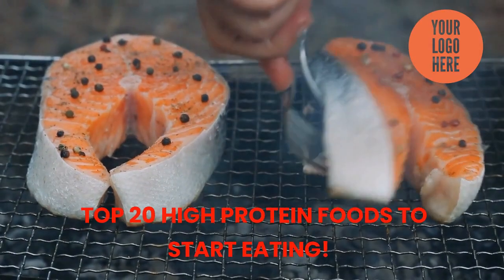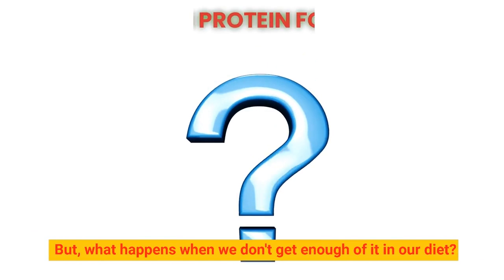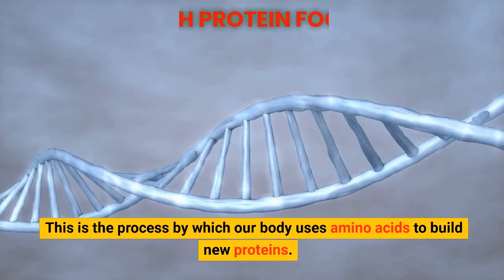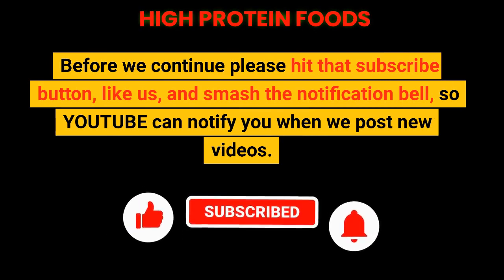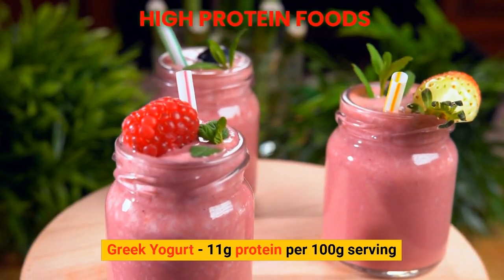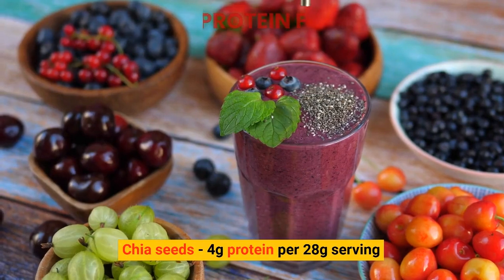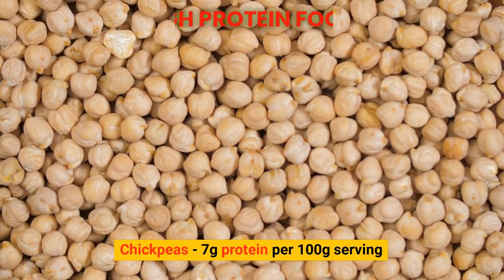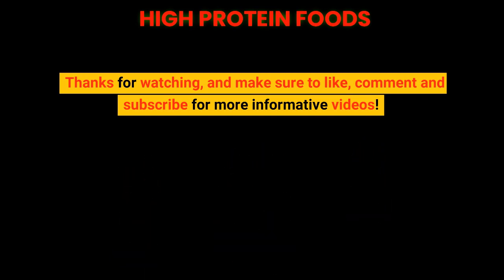20 HIGH PROTEIN FOODS YOU SHOULD START EATING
Hi there and welcome to this informative video on the importance of protein in the body!

Protein is one of the most essential macronutrients in our diet, providing us with energy and helping to build and repair our cells and tissues. It’s crucial for growth and development, especially during childhood, and is essential for maintaining our immune system, skin, hair, and nails.

But, what happens when we don't get enough of it in our diet? Well, this is where things can get interesting. Protein deficiency can lead to a range of symptoms, including muscle wasting, weakness, and fatigue, as well as decreased immune function and growth problems in children.

Now, before we dive into the top 20 high-protein foods you should be eating, let's take a quick look at some of the medical terms that you might come across in this video.

First up, we have protein synthesis. This is the process by which our body uses amino acids to build new proteins. Next, we have essential amino acids. These are the building blocks of protein and cannot be synthesized by the body, so they must be obtained from the diet.

And finally, let's talk about Bioavailability. This refers to the proportion of a nutrient that is absorbed and utilized by the body.